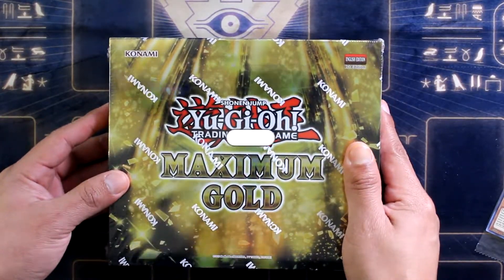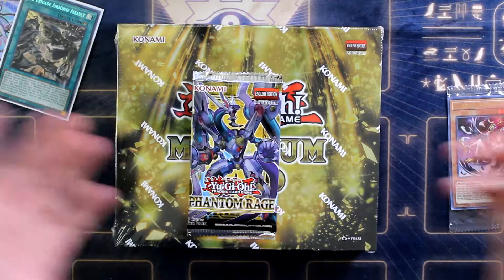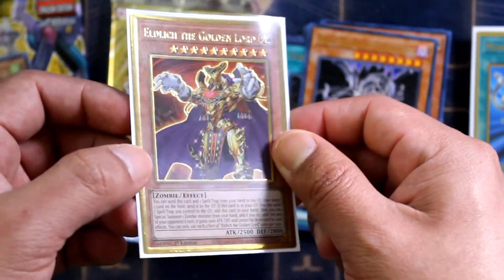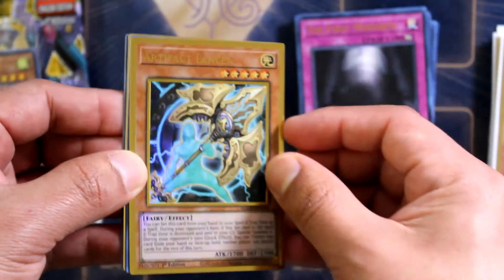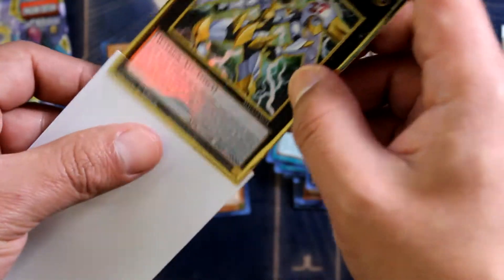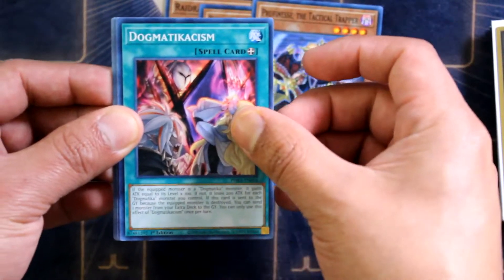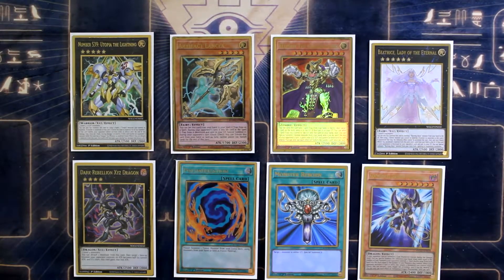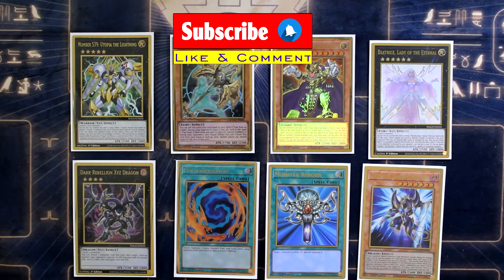Yu-Gi-Oh! Maximum Gold Unboxing Bling on a Budget!!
Today we are opening a Yu-Gi-Oh!  Maximum Gold Box .